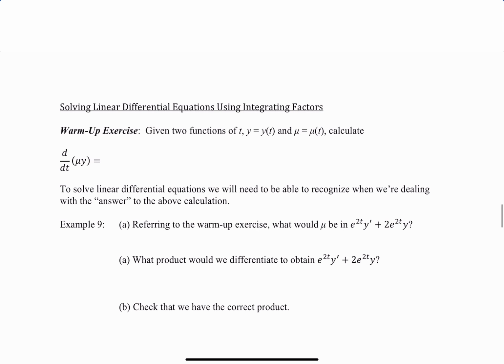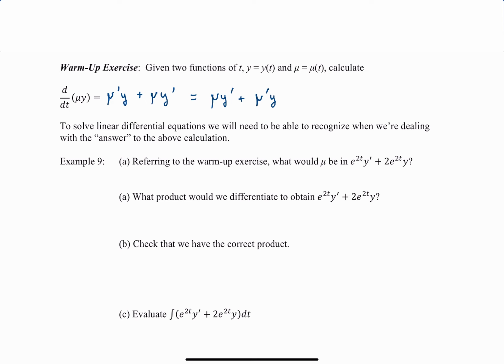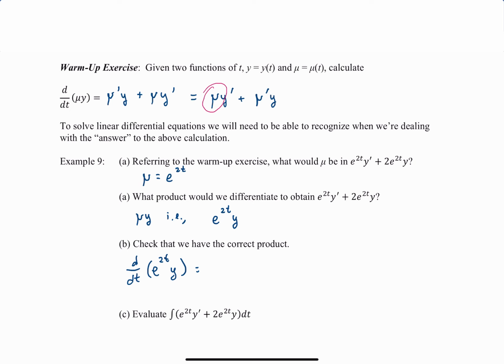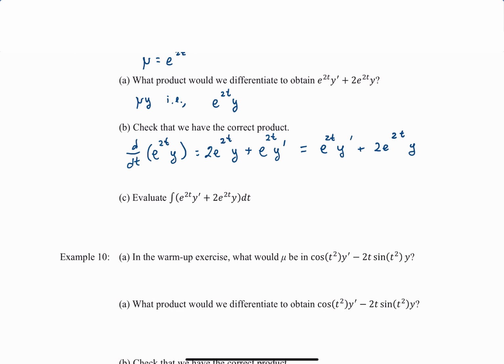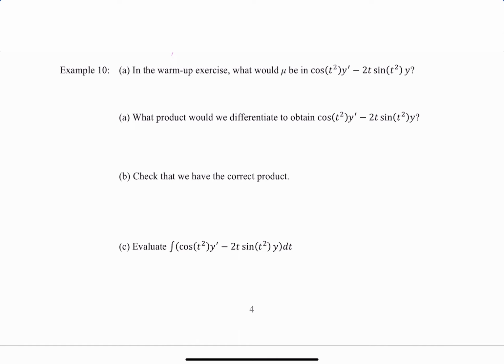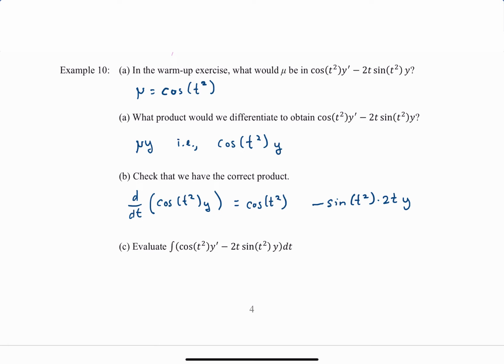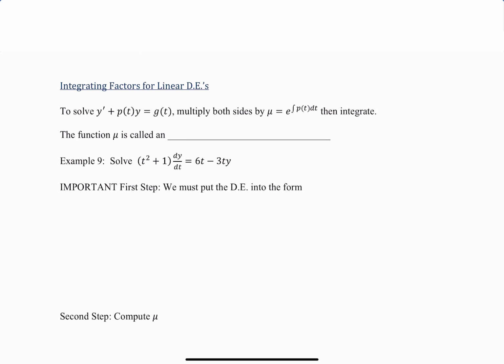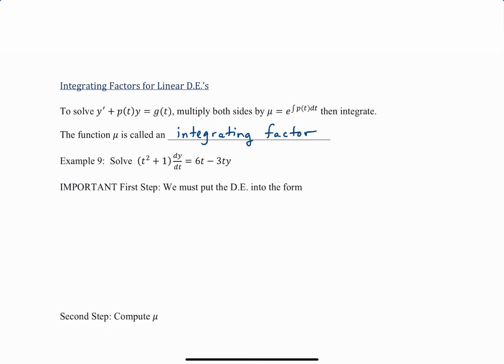Math 355 7.4.2, Part 1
Calculus for Biology and Medicine: Solving Linear Differential Equations, Part 1